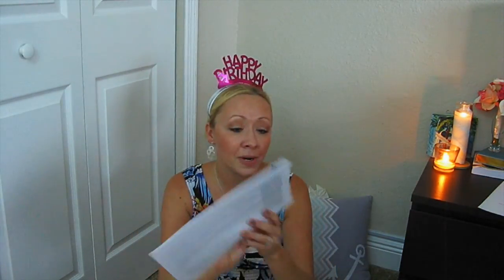Birthday Freebies! How to get all kinds of things free for your birthday!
Hi everyone!  Check out my video on how to get all kinds of things for FREE for your birthday!

This website has a massive list of things you can sign up for (make sure you start signing up at least a month in advance to get the most deals):